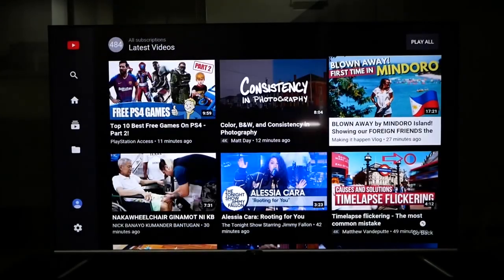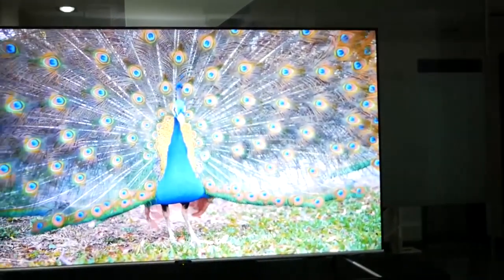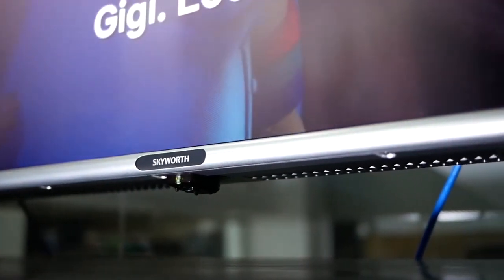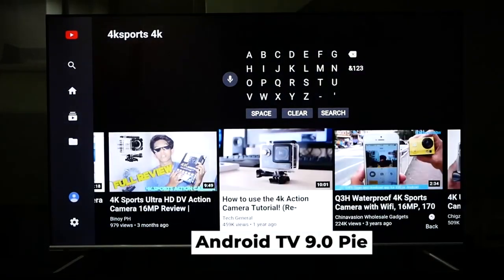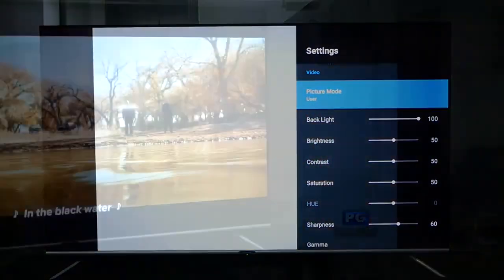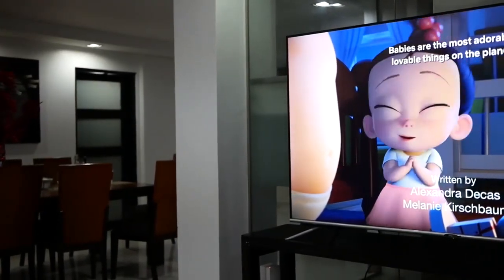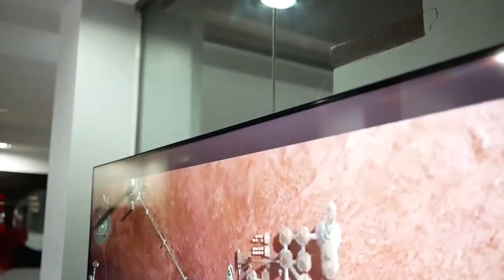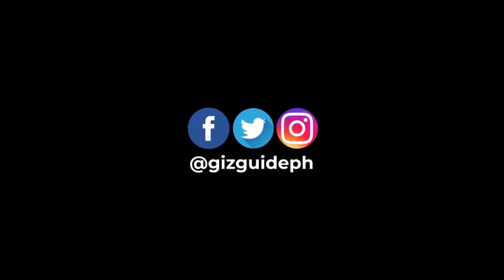SKYWORTH 65UB7500 65 inch 4K Google TV Review Affordable Borderless Experience